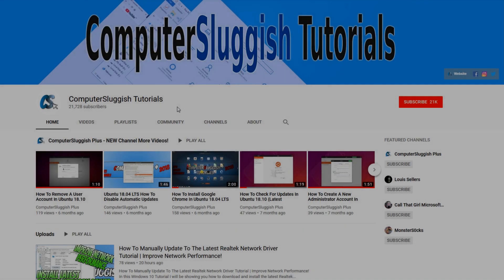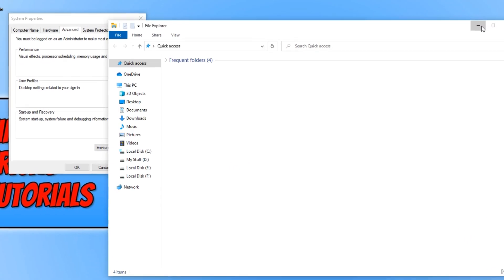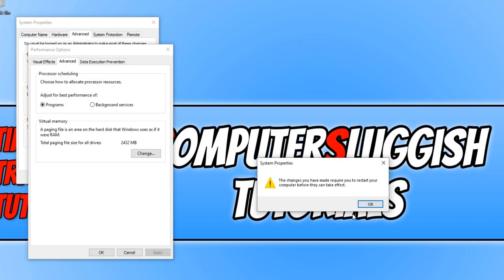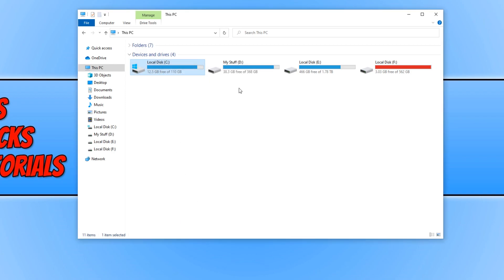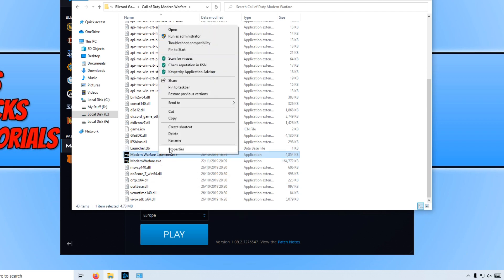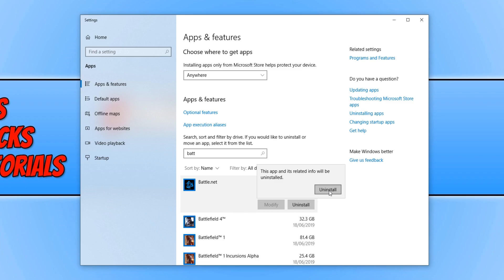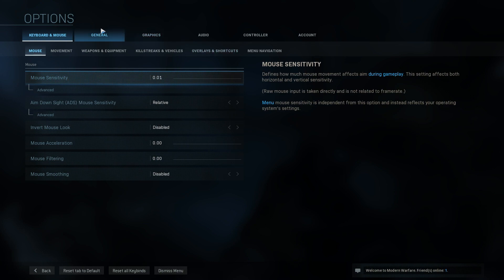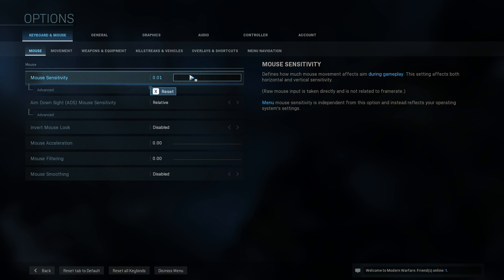Ultimate Call Of Duty Modern Warfare PC FIX Tutorial PART 3 | Crashes, Mouse Issues & More!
In PART THREE of this Call Of Duty Modern Warfare PC Tutorial I will be showing you how to FIX more of the most common Crashes, Keyboard & Mouse issues, Black Screen issues, Graphics Issues, Dev Errors (5759, 5761, 6065, 6066, 6068, 6071, 6165, 6178, 6328) and when the game uses 100% CPU causing it to crash.

There are many errors you may encounter when playing COD Modern Warfare on your PC. The methods I show you in this tutorial will hopefully help with any freezing, stuttering and also frame drops. Also if you are having problems with your mouse not working in game then hopefully this will help you. Remember any of the adjustments you make to help FIX Call Of Duty Modern Warfare can be reversed.

If these methods have not helped then watch Ultimate Call Of Duty Modern Warfare PC FIX Tutorial PART ONE for more fixes